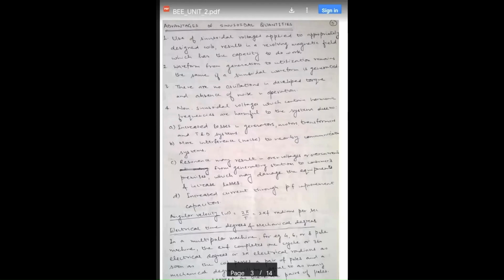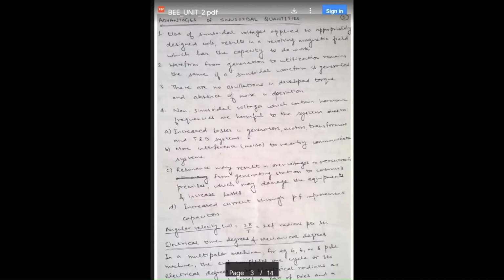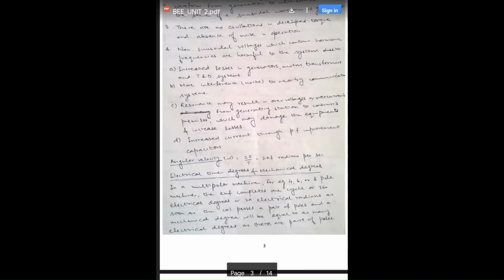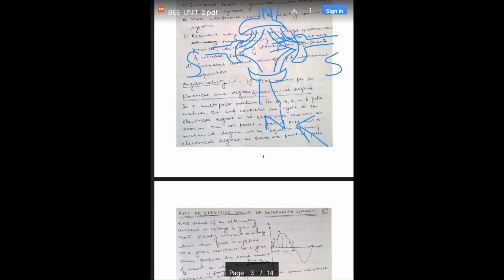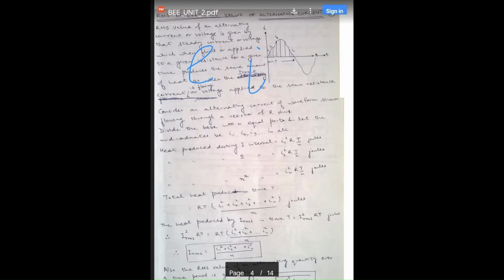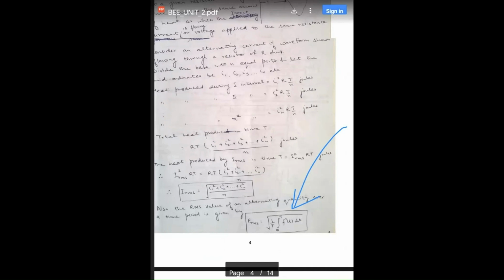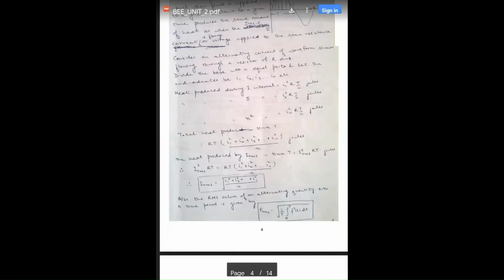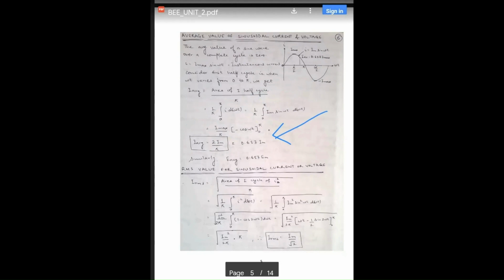RMS AND AVERAGE VALUE OF single PHASE AC I Shashi Kant Vij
@shashikantvij1975  In this video we will be learning the advantages and need of AC quantities, location of different poles in multipolar machines, the concept and definitions of RMS and AVERAGE VALUES of single phase AC with the help of diagrams and derivations. Tips to solve the numerical based on these concepts.